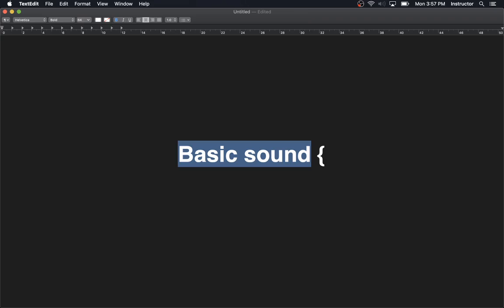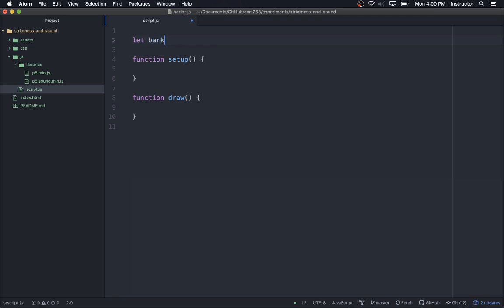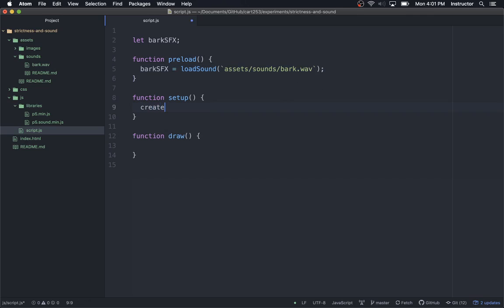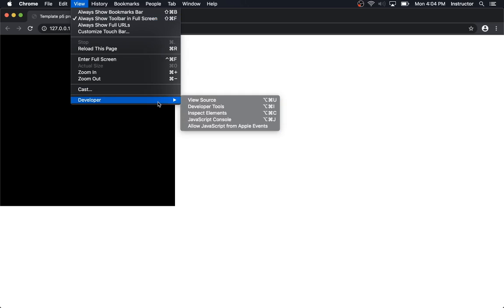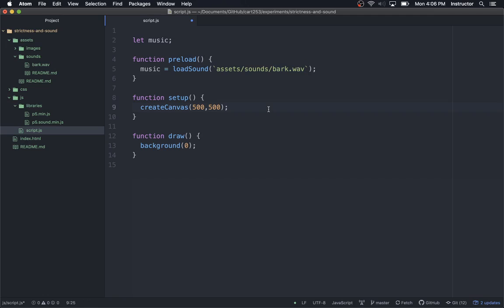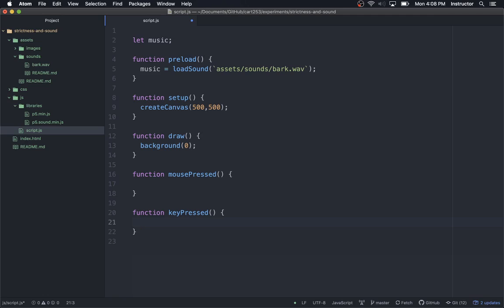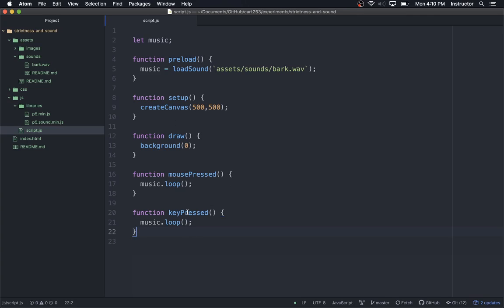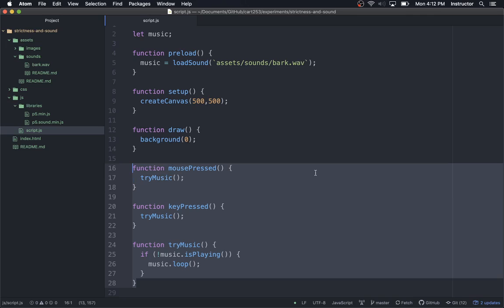6.1. Basic sound